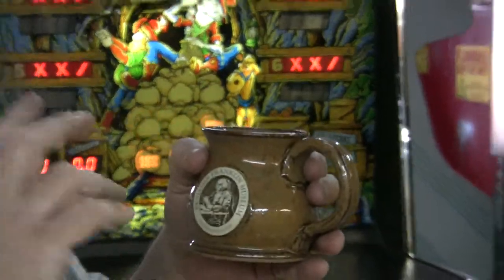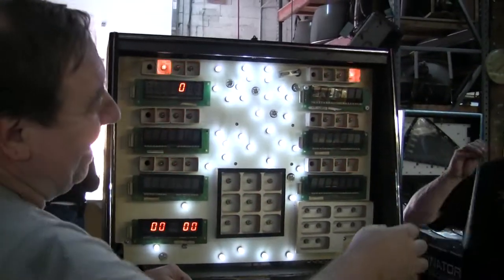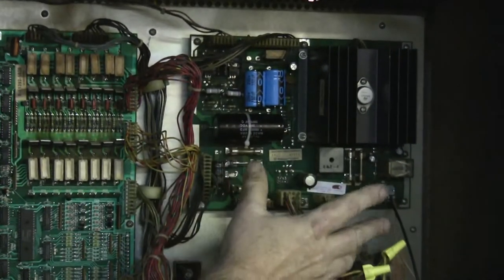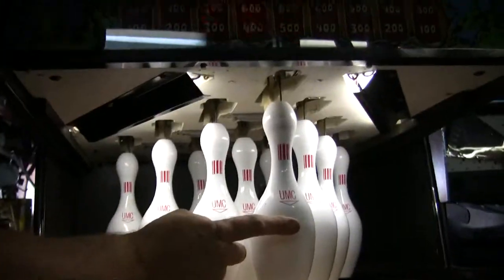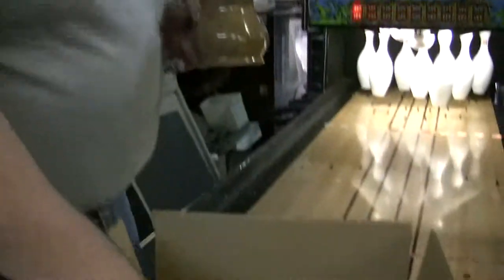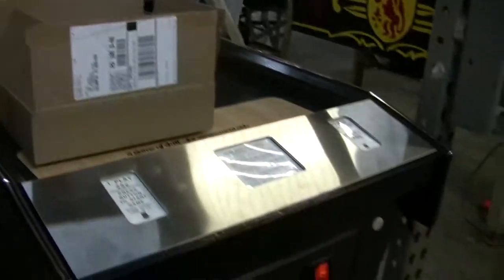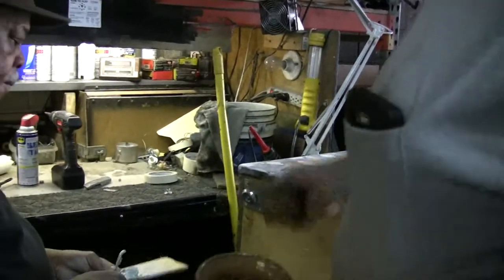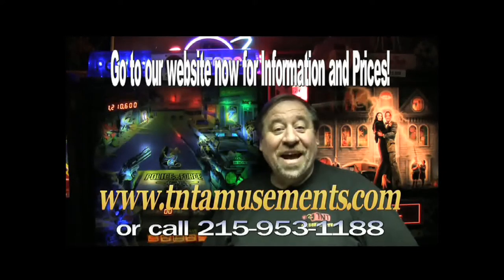#399 Williams GOLD MINE Shuffle Bowling Alley! Our 41st Sold! TNT Amusements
Todd Tuckey shows you yet another great looking refurbished Shuffle Bowling Alley to leave our shop!  Lots of new parts and many hours of labor on this baby!  PLUS, see my new Coffee Mug---from the reopened underground Benjamin Franklin Museum I took the family to over the weekend!